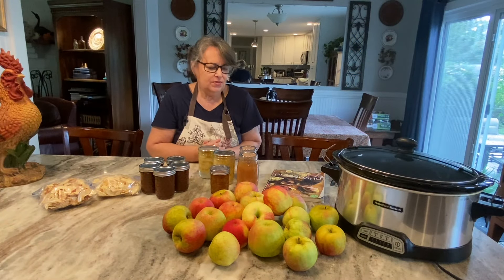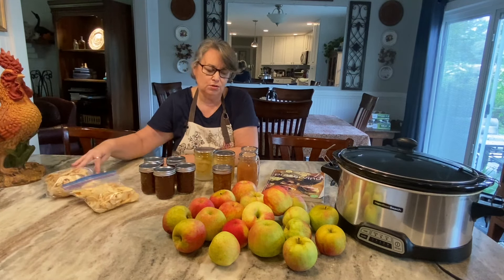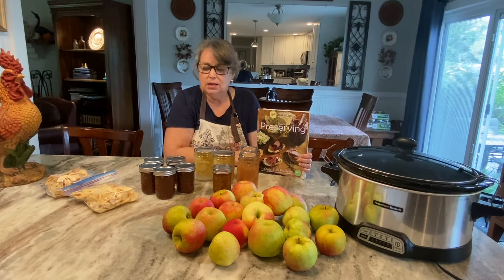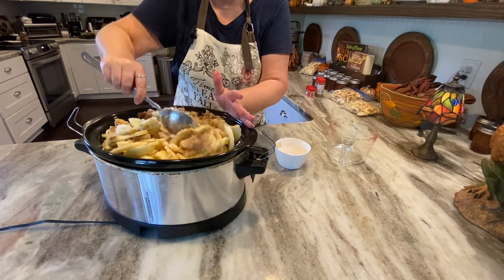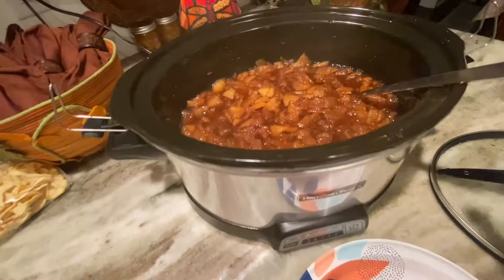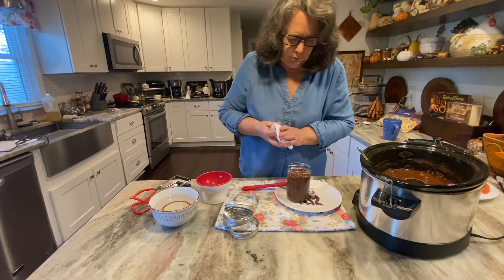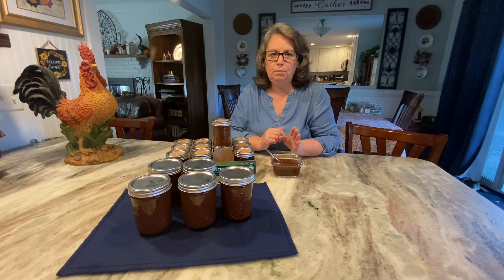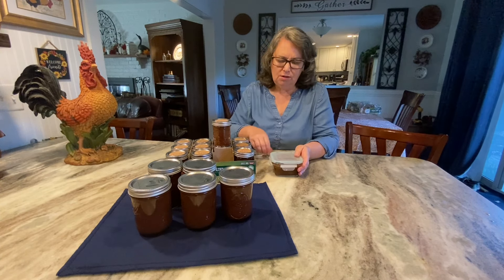Mimi’s Slow Cooker Apple Butter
My twist on a delicious slow cooked apple butter with a deep rich flavor.  The original recipe is from the Ball Blue Book Guide to Preserving and I adjusted the recipe with extra spices, brown sugar and slow cooking it overnight.

Here are the ingredients I used for this recipe:

4-5 pounds of honey crisp apples (18-20 apples)

2 cups of brown sugar
2 cups of white sugar
2 tsp ground cinnamon
1/2 tsp ground ginger
1/4 tsp cloves
1/8 tsp allspice

I did not add extra water due to the juiciness of the honey crisp apples.